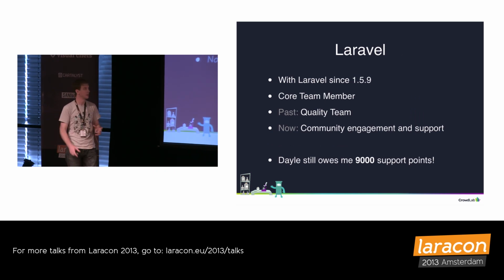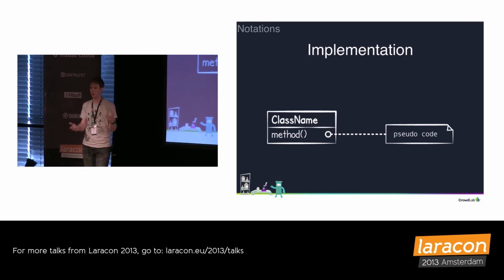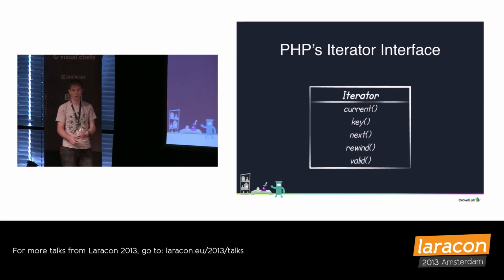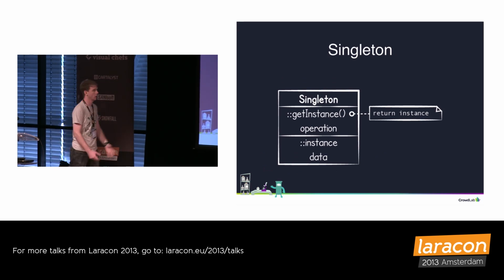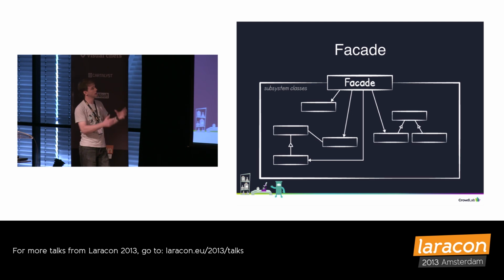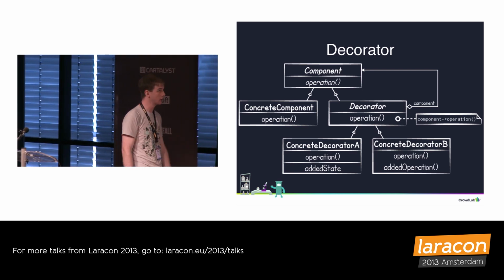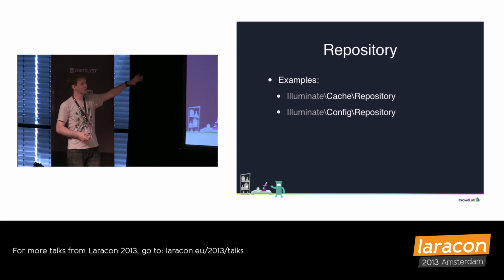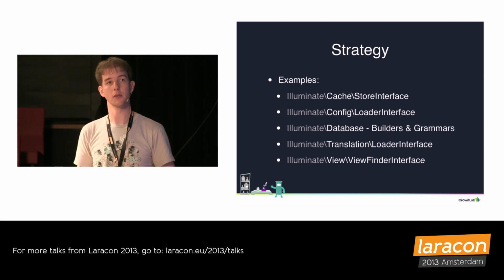Phill Sparks - Software Design Patterns in Laravel 4